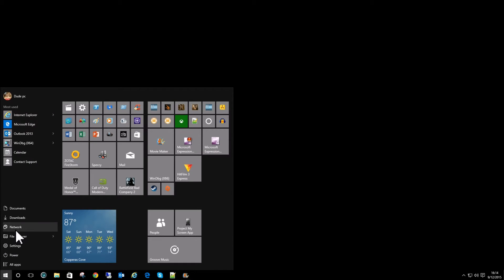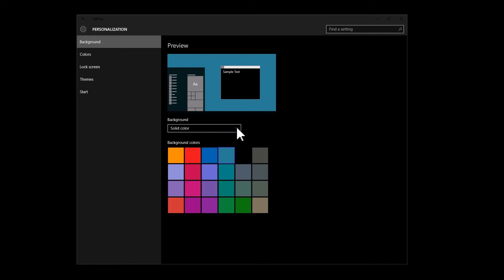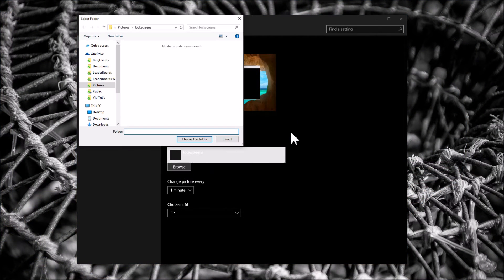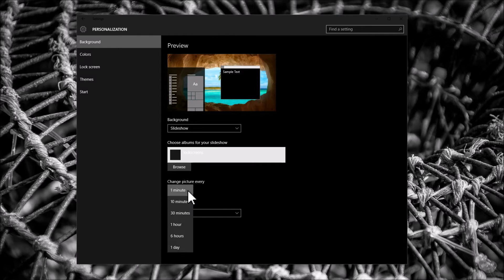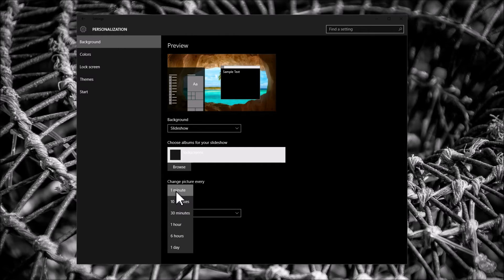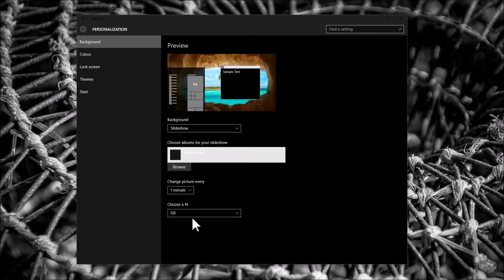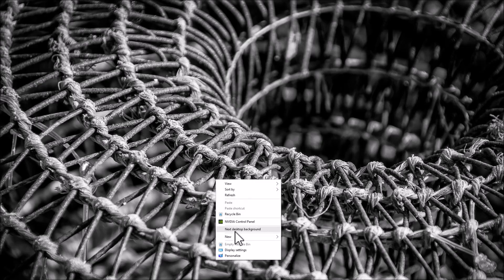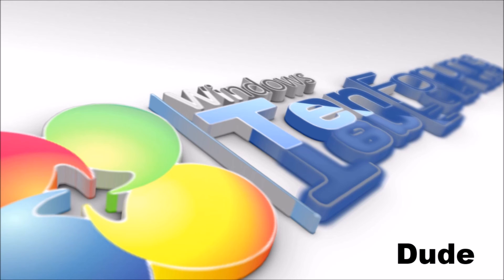Desktop Slideshow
Change your desktop background to a slideshow of multiple pics